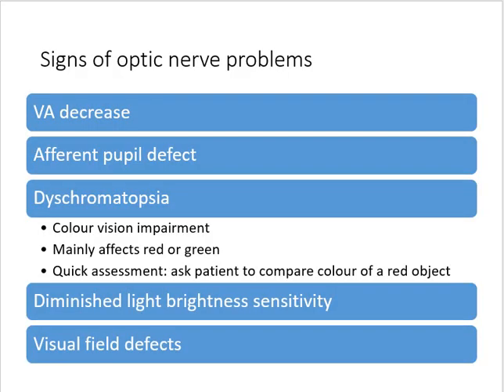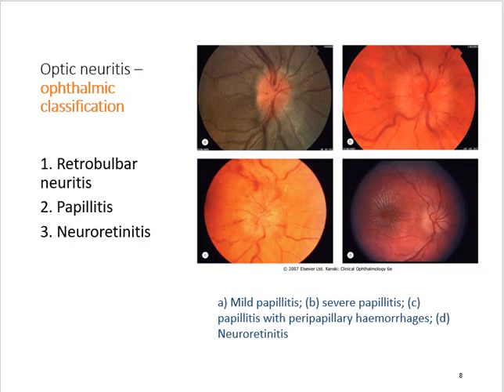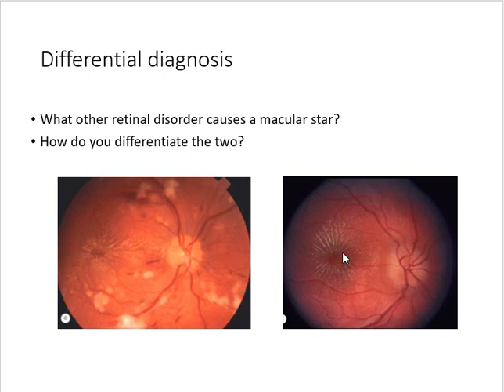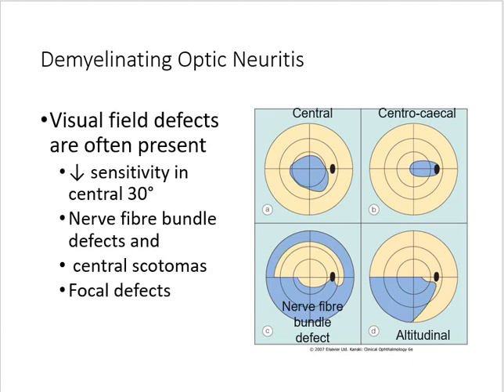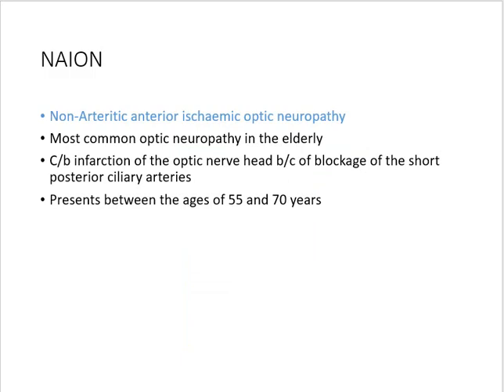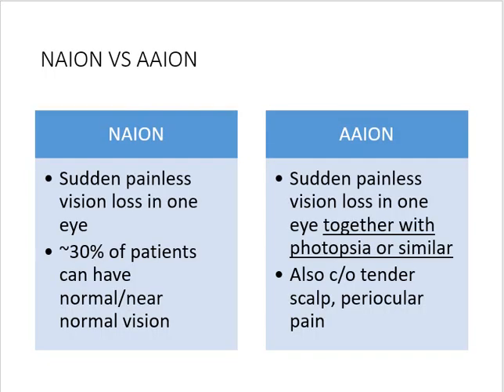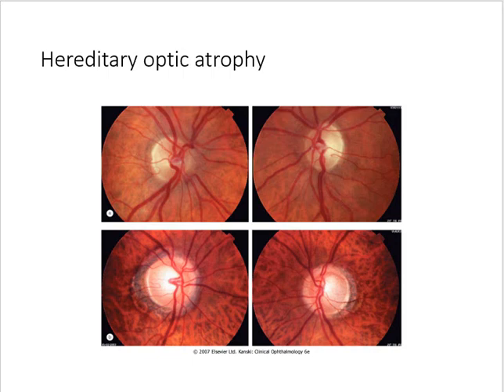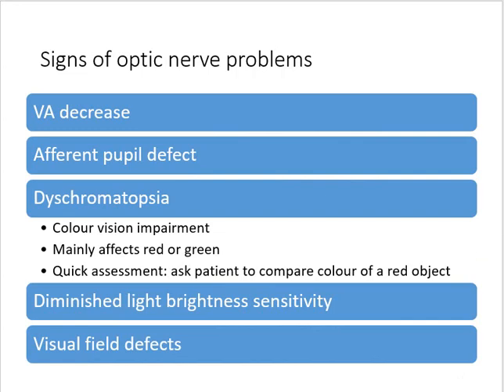Optic nerve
24 mins